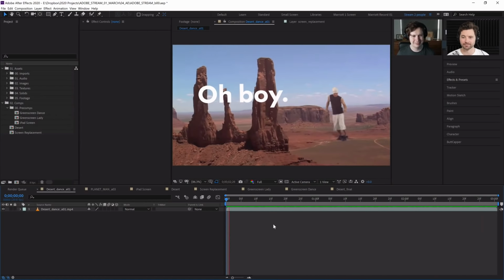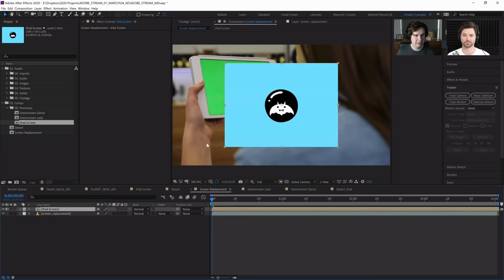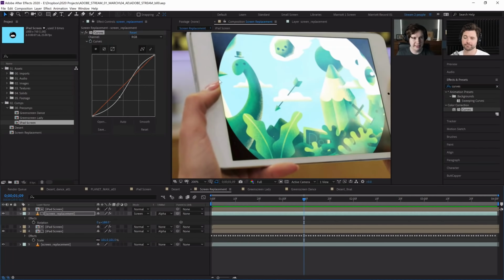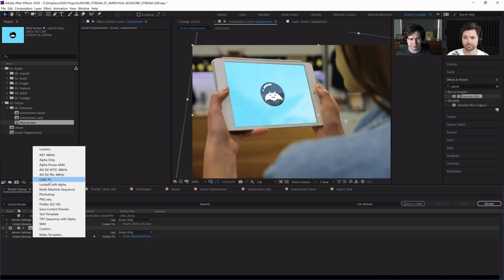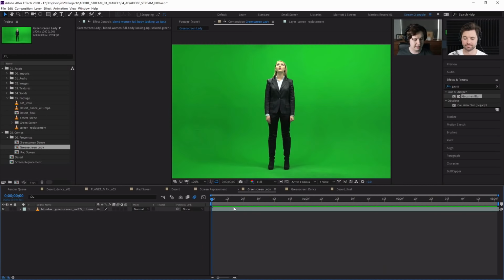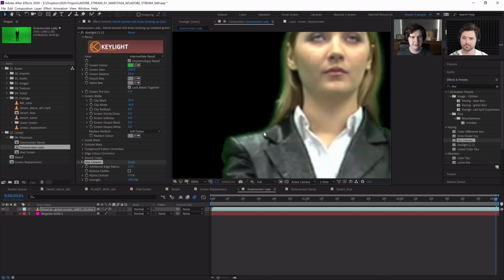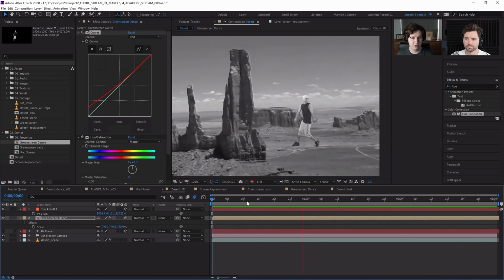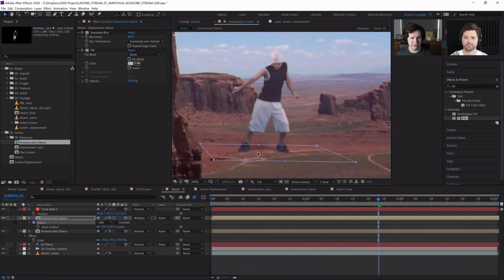Animation with Ben Marriott - 2 of 3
Join Ben Marriott in his wacky world of animation for a three-part series of motion and fun!

Ben Marriott is a freelance motion designer, illustrator, polite person and dinosaur enthusiast based in Sydney. He illustrates and animates short humorous videos and .gifs to create tiny stories.

• Creating Atmosphere in After Effects
• Glows & Gradients
• Tracking animated graphics into live footage
• Compositing footage together
• Fun and bizarre effects in after effects
• Basic Particle Simulation